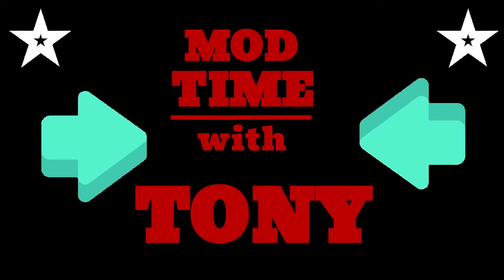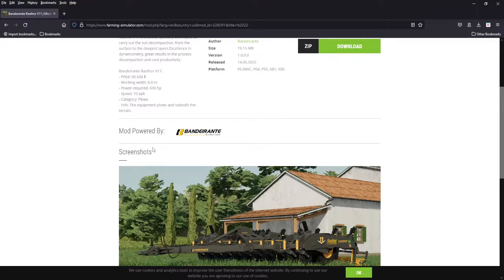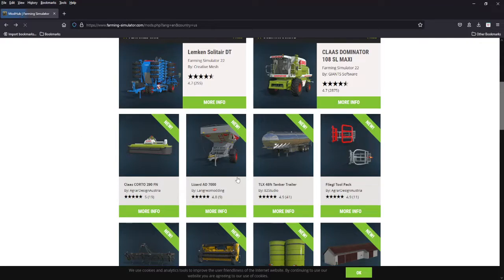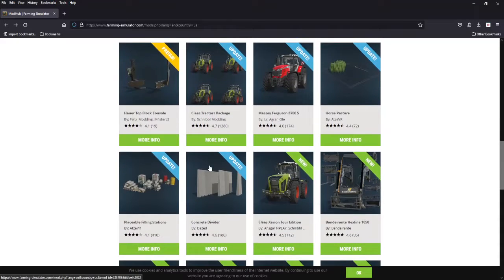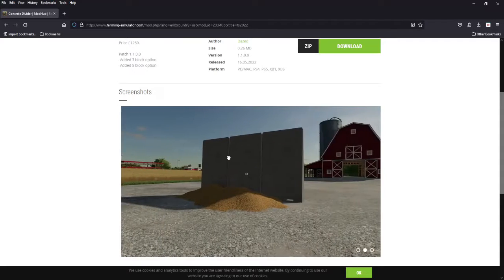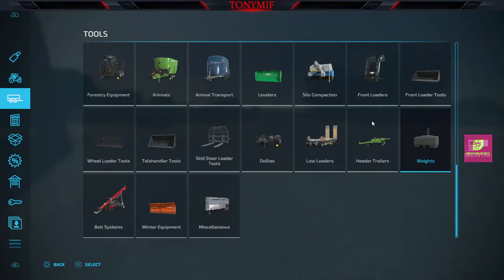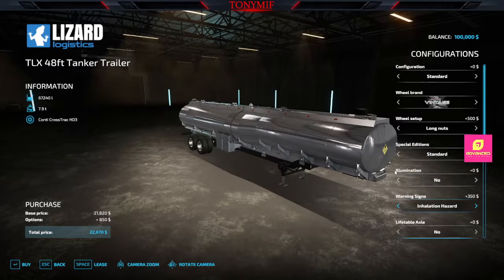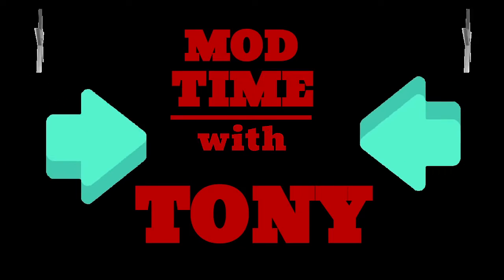🚜🧰 New mods for Farming Simulator 22! 82 Studio's HUGE tanker, and a special edition Class! 🔥🔥